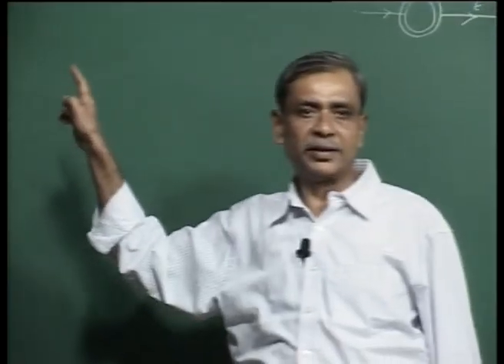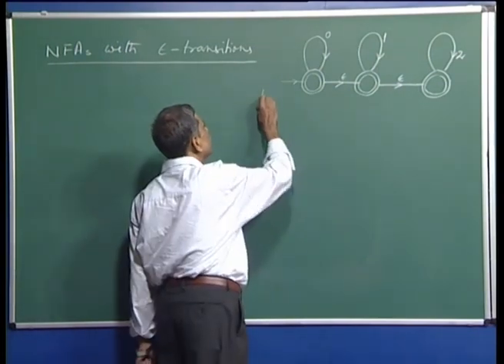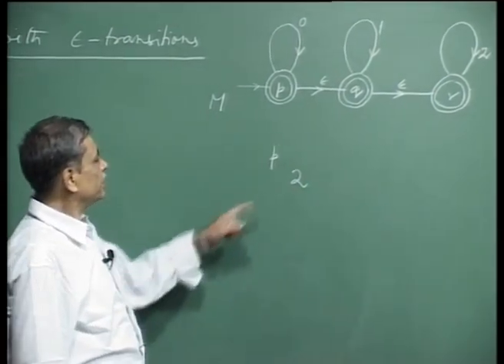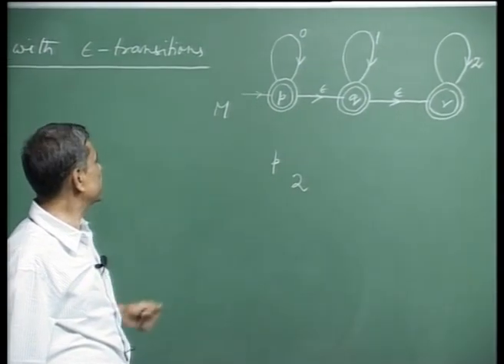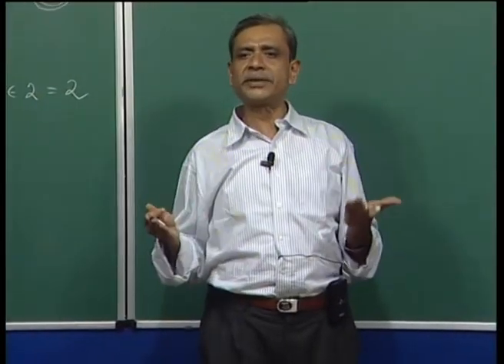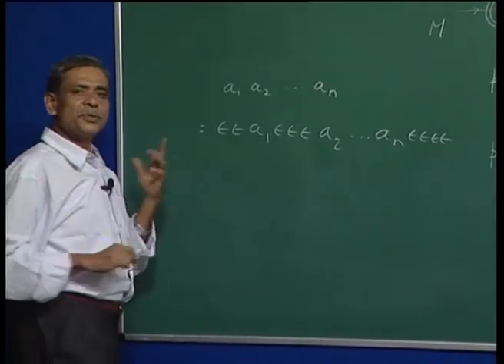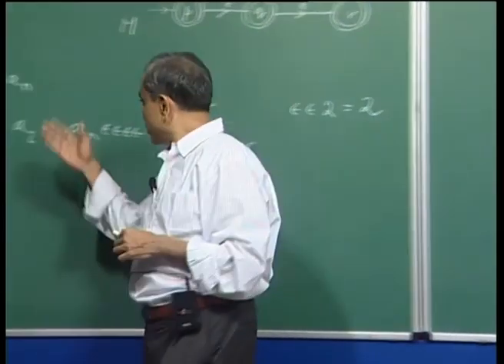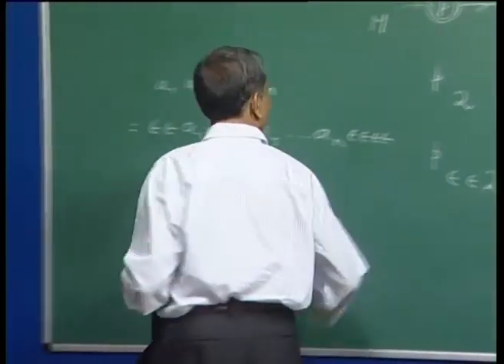Mod- 01 Lec-10 NFA's with epsilon transitions.